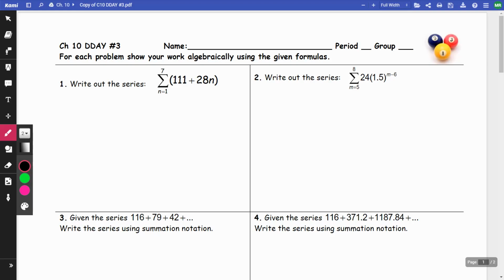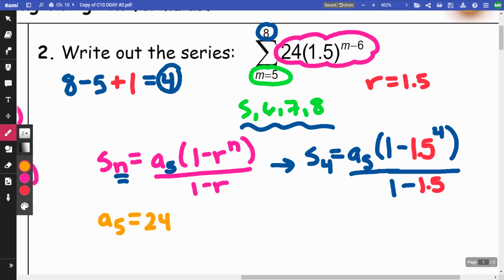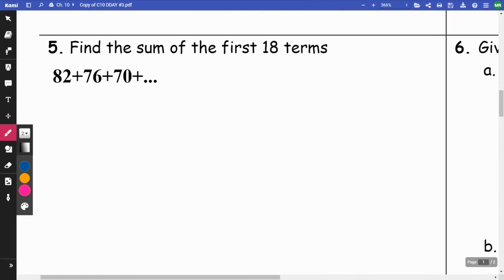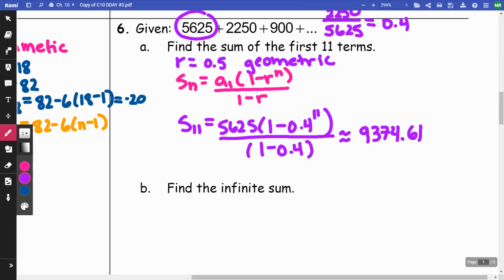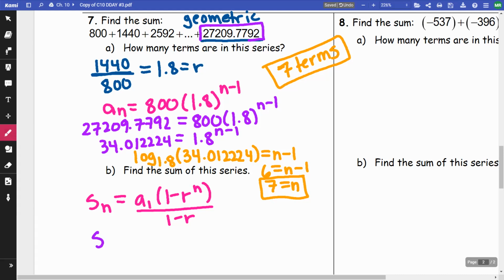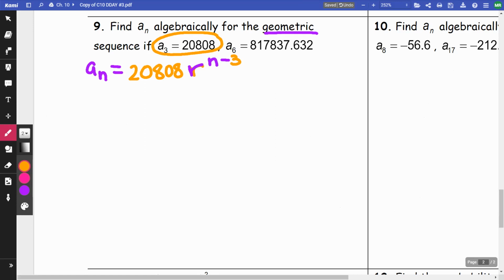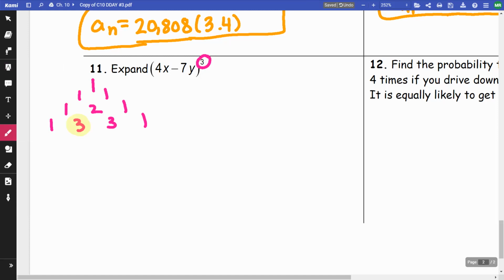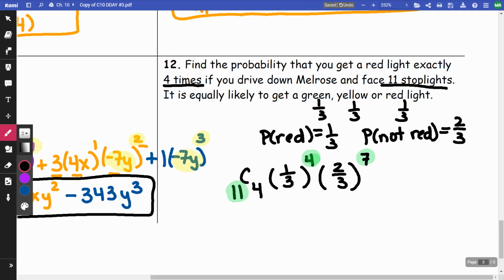Int3 Ch 10 D Day #3 2022